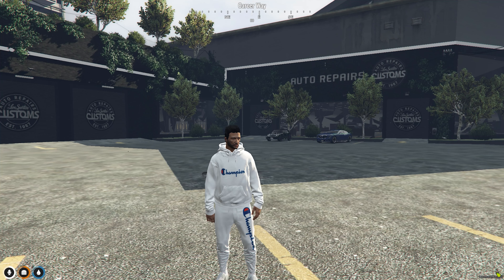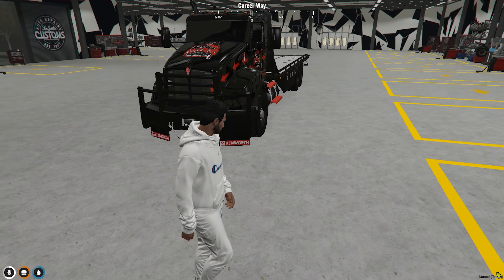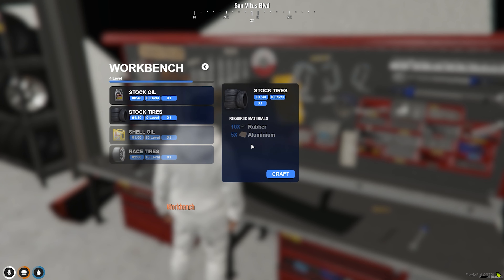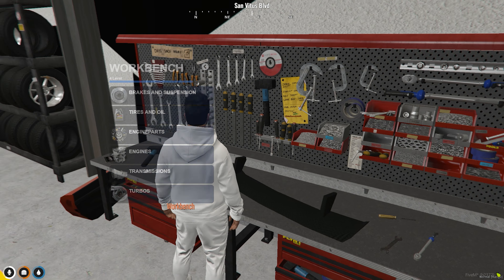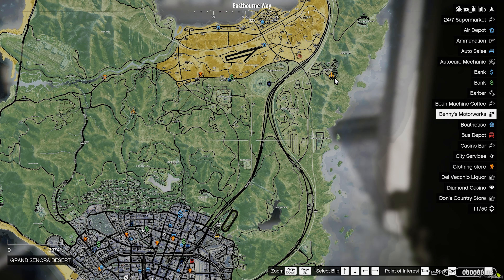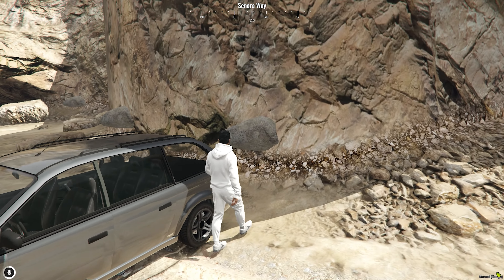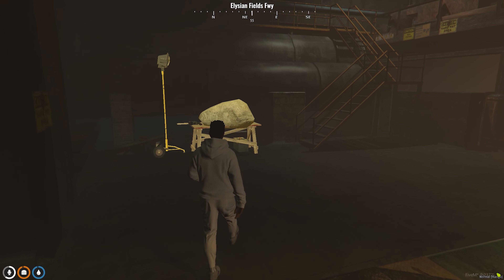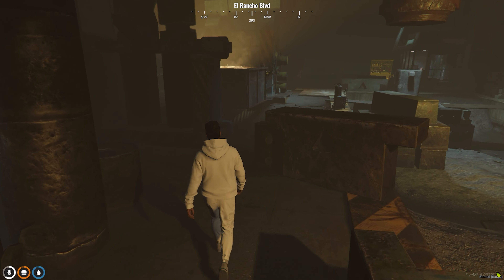DAY IN A LIFE AS A MECHANIC WORKER ON SEVEN DEADLY SINS ROLE PLAY